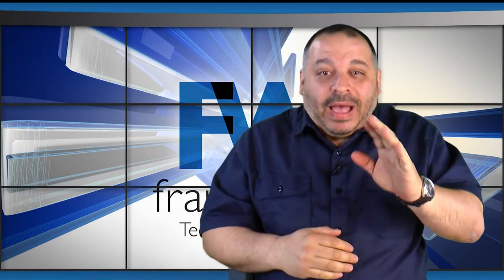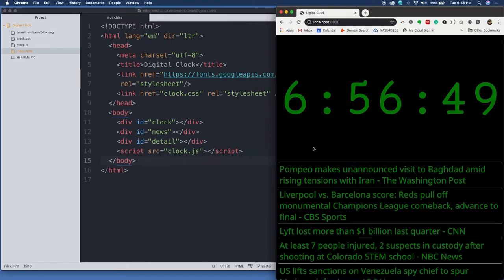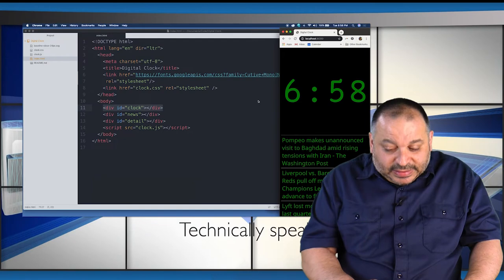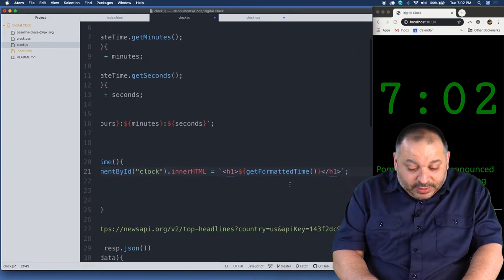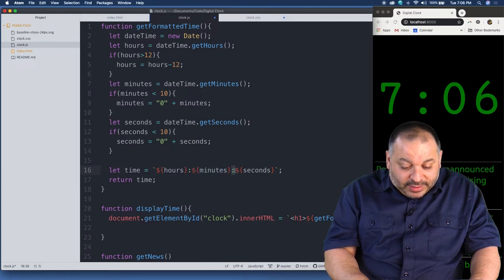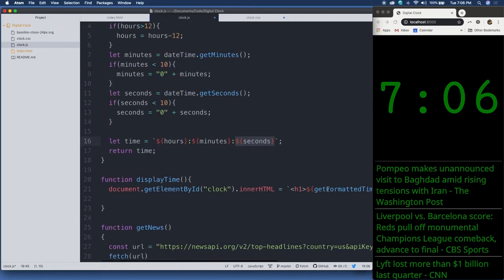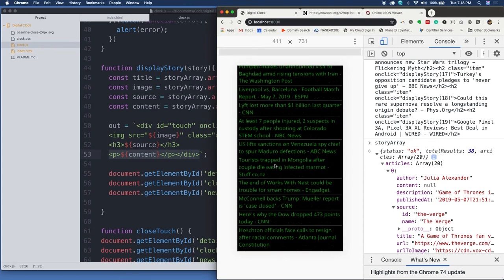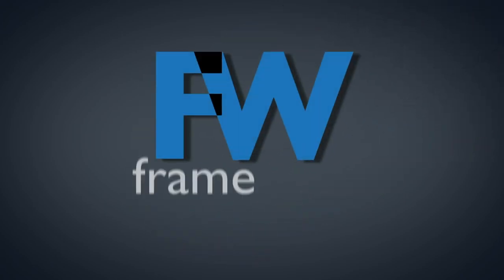Digital Clock With Javascript | Build a Digital Clock that Shows the Latest News Tutorial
Build a Digital Clock with JavaScript.  In this tutorial, you'll learn to build a JavaScript digital clock.  All the code is provided to build the digital clock.  This clock also queries a news API to display the latest news below the time.

⭐️ Become a pro-level web/mobile developer or designer for just $9.95 a month